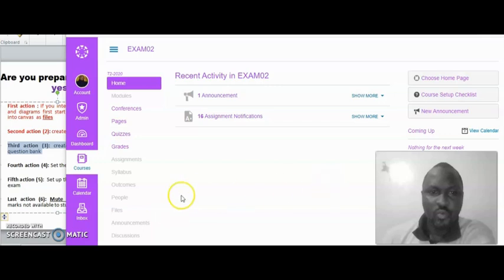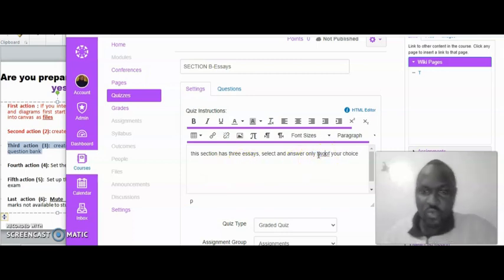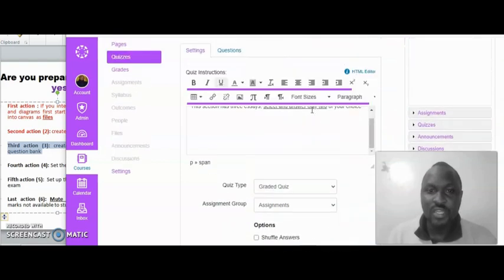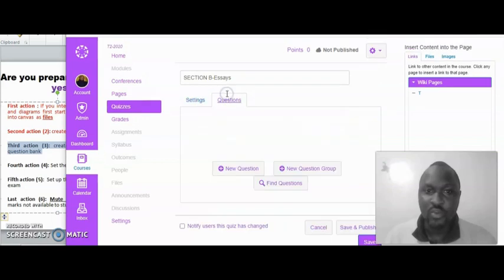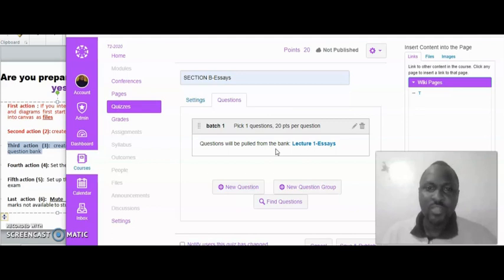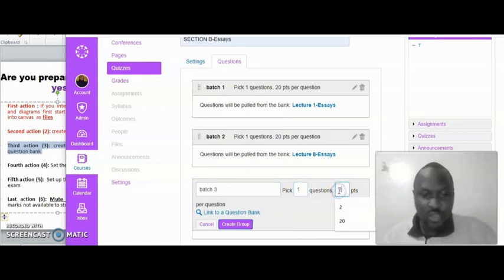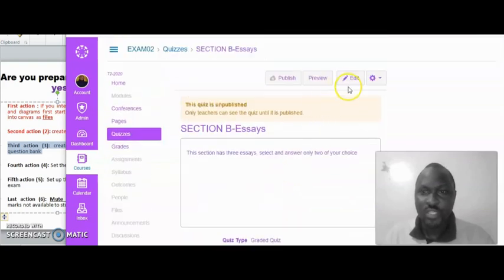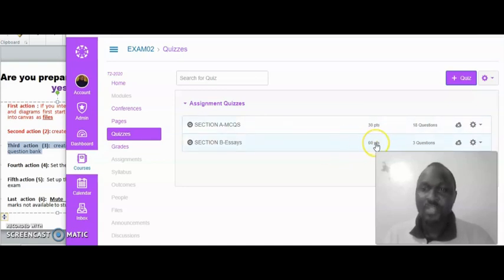creating the exam Section B#4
To create  varying  sections as prescribed by different depts. Example a section A with MCQs or Essays and vice versa